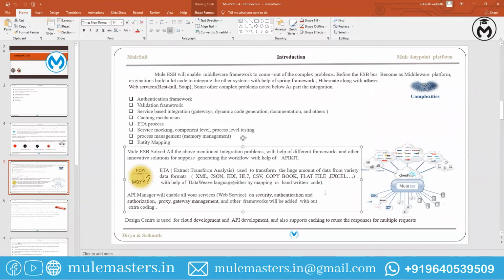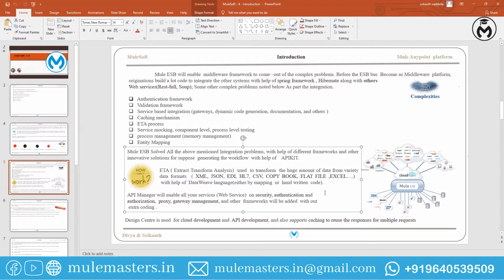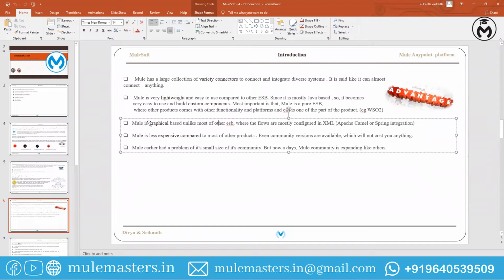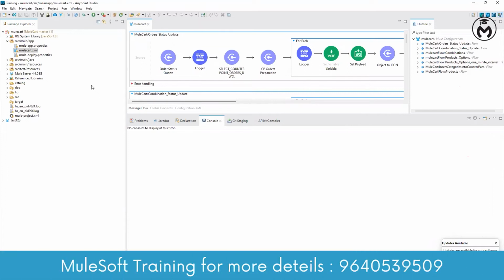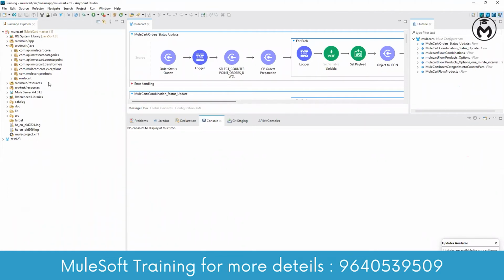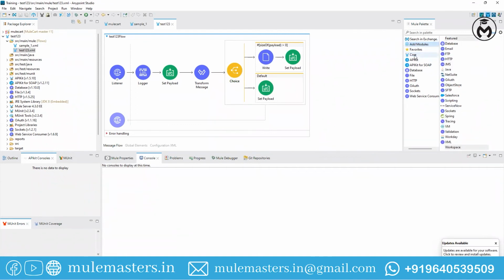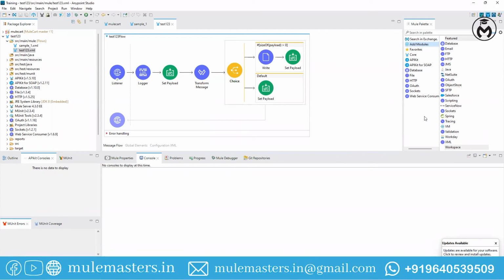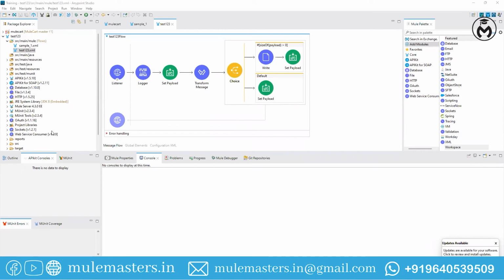MuleSoft Training in Hyderabad | Online Demo Class 2022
*Mulesoft Master Training Program*
For more Details:

*1.5 Months* of Basics to Advanced Level *Training from Expert Trainer!

1. 100% Placement Assistance
2. Class Recordings available
3. Lifetime access to LMS
4. Interview Questions
5. Resume Preparation Help
6. Advanced Level Training.
7. Panel of 6 Expert Trainers
8. Real time Examples & Case studies.

The Best MuleSoft Training Online & in Hyderabad from Mule Masters!!